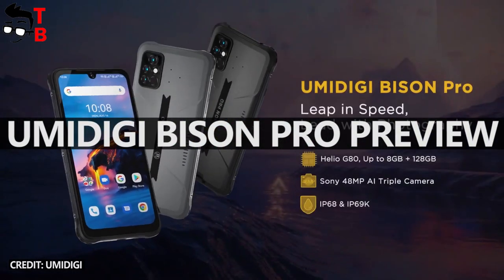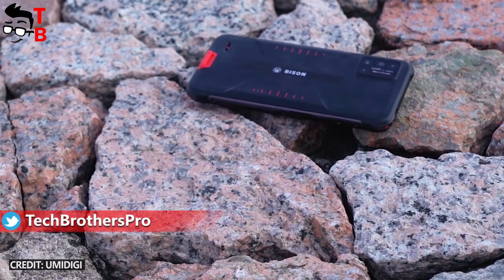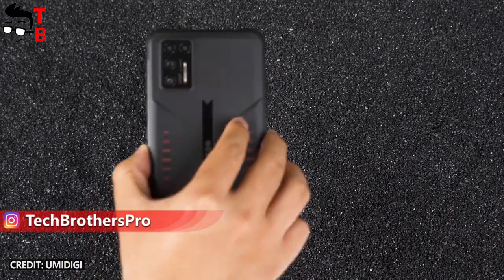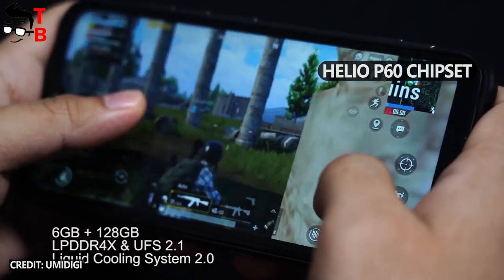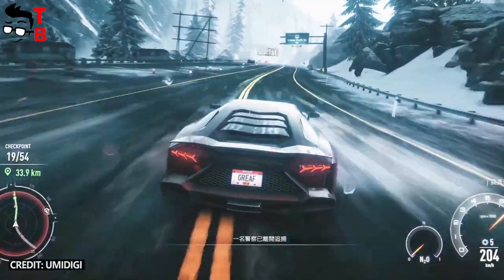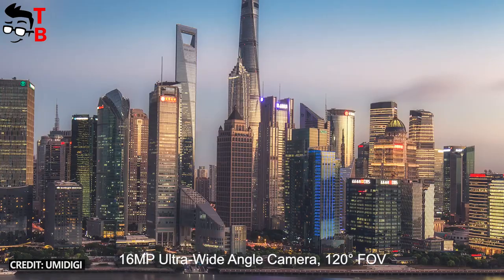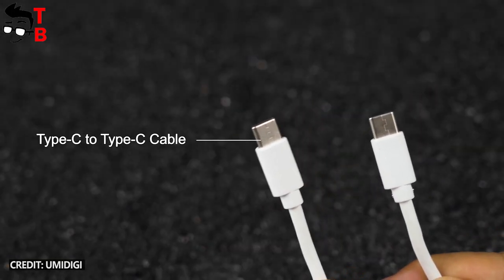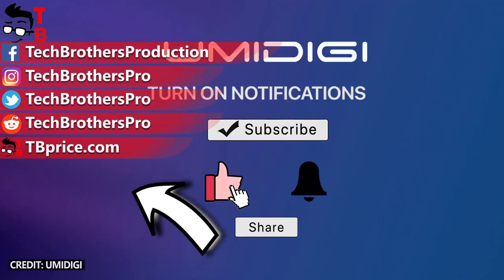UMIDIGI Bison Pro, Bison and Bison GT: Rugged Smartphones Comparison!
Watch our video with the first review of UMIDIGI Bison Pro and a comparison of UMIDIGI Bison Pro, UMIDIGI Bison, and UMIDIGI Bison GT. Which smartphone is better to buy?
- Aliexpress

UMIDIGI Bison Pro Specifications:
Display: 6.3" FHD+ Full Screen, 19.5:9 aspect ratio, FHD+ display (2340 x 1080)
Processor: Helio G80, 2xCortex-A75 + 6xCortex-A55, up to2.0GHz
RAM: 4GB/8GB
Storage: 128GB
OS: Android 11
Rear camera:
- 48MP Sony primary camera, 1/2'' image sensor, 1.6μm 4-in-1 super pixel, F/1.8 aperture,
6-element lens
- 16MP ultra wide angle camera, FOV 117°
- 5MP macro camera, 2.5cm macro distance
Front camera: 24MP Sony ultra-clear front camera

UMIDIGI Bison GT Specifications:
Display: 6.67", FHD+ 2400 x 1080, 20:9 aspect ratio, 395 PPI
Processor: Helio G95
RAM: 8GB, LPDDR4X dual channel
Storage: 128GB, UFS 2.1
OS: Android 10
Rear camera:
- 64MP ultra-high resolution primary camera, 1/1.72” image sensor, 1.6μm 4-in-1 super pixel, F/1.89 aperture, 6-element lens
- 16MP ultra wide angle camera, FOV 120°
- 5MP depth camera
- 5MP macro camera, 2.5cm macro distance
Front camera: 32MP ultra-clear front camera
Battery: 5150mAh + 33W fast charging support

UMIDIGI Bison Specifications:
Display: 6.3", FHD+ 2340*1080, 19.5:9 aspect ratio, 409 PPI
Processor: Helio P60
RAM: 6GB, LPDDR4X dual channel
OS: Android 10
Rear camera:
- 48MP Sony primary camera, 1/2'' image sensor, 1.6μm 4-in-1 super pixel, F/1.79 aperture, 6-element lens
- 16MP ultra wide angle camera, FOV 120°
- 5MP depth camera
- 5MP macro camera, 2.5cm macro distance
Battery: 5000mAh + 18W fast charging support
🔥 WORLD PREMIERES OF THIS WEEK:
SuperDeals On Brands - Aliexpress

POCO X3 GT 5G [WORLD PREMIERE] - Aliexpress
8GB 128GB/256GB, NFC Global Version, Dimensity 1100, 6.6'' 120Hz Display, 64MP Triple Camera

POCO M3 Pro 5G NFC [WORLD PREMIERE] - Aliexpress
Dimensity 700, 90Hz 6.5" FHD+ DotDisplay, 5000mAh, 48MP Triple Camera

UMIDIGI A11 Pro Max [WORLD PREMIERE] - Aliexpress
Global Version, 6.8"FHD+ Screen, 128GB storage, Helio G80, 48MP AI Triple Camera, 5150mAh

realme GT Master Edition [World Premiere In Stock] - Aliexpress
Snapdragon 778G, 120Hz AMOLED display, 65W SuperDart Charge, Russian Version

ALLDOCUBE iPlay40 Tablet - Aliexpress
10.4 inch 2K Full HD,8GB RAM 128GB ROM, Android 10, LTE phonecall 5G WiFi

Xiaomi Mi Pad 5 NEW - Aliexpress
11 inch 2.5K LCD Eye Protection Screen 120Hz, Snapdragon 860, 6GB+128GB, WiFi Version

1MORE ComfoBuds 2 [World Premiere] - Aliexpress
Bluetooth 5.2 Wireless Earphones, 12 Sonarworks EQ, 13.4mm Dynamic, 24H Playtime
PRICE: $39.90

E360 Botslab Video Doorbell X3 - Aliexpress
WiFi Door Bell, 5MP 1920P Camera, Radar Sensor, 8GB storage, HDR, Night Vision, Alexa

YI KAMI Smart Video Doorbell  - Aliexpress
Smart Facial Recognition Technology, AI-Powered Human Detection, 24/7 Protection, 2.4G Wi-Fi

YI 360 VR Camera Dual-Lens  - Aliexpress
5.7K HI Resolution Panoramic Camera, Electronic Image Stabilization, 4K in-Camera Stitching

HashTags for searching